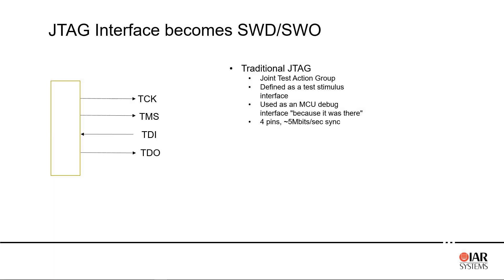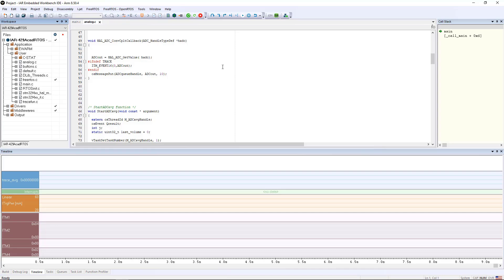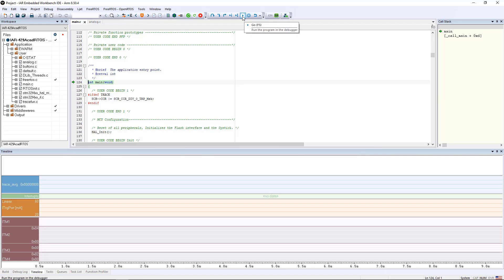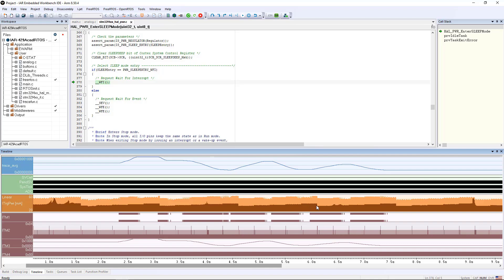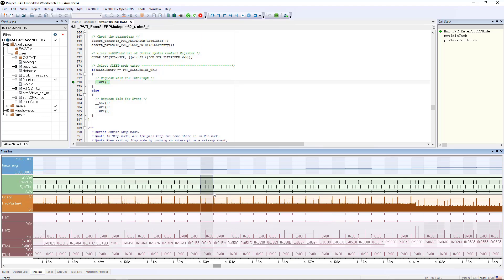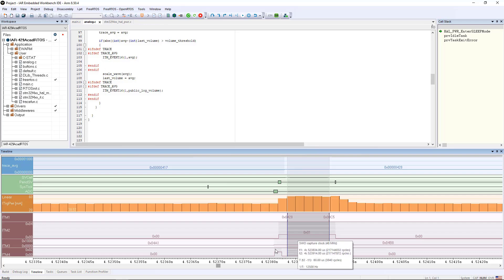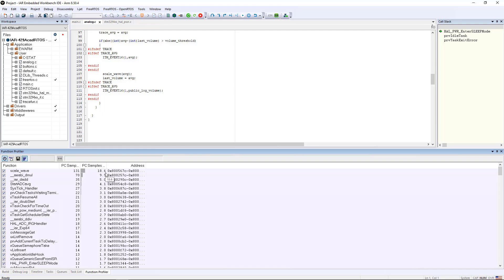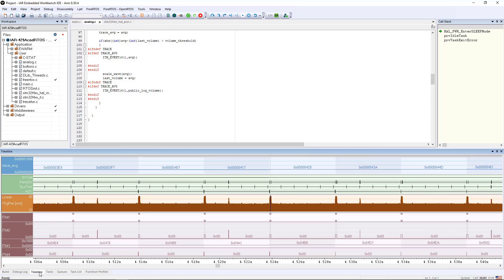Using SWO Trace with IAR Embedded Workbench for Arm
This video will focus on real-world debugging to show you how to track down elusive bugs as well as get more debug data from your device and plot it in the timeline. It will cover how to interpret that data so that you really know what is going on inside of your application when it comes to performance, power consumption, and interrupt triggering instead of just guessing. Learn how to boost your efficiency while gaining complete control of every line of code  in your application by using the SWO Trace interface available on the Arm Cortex-M devices.